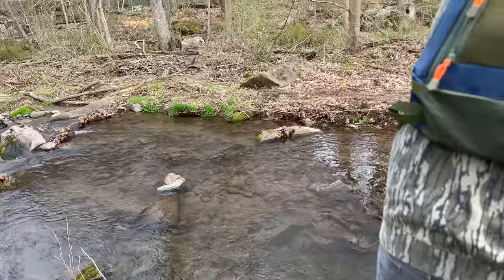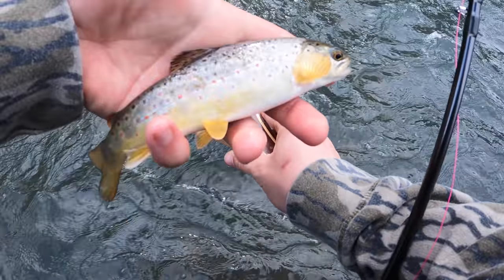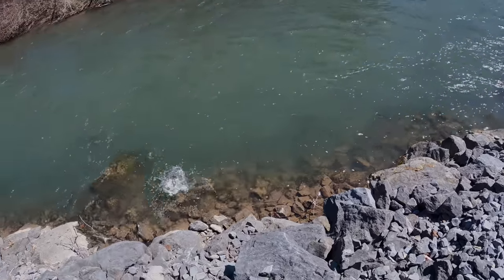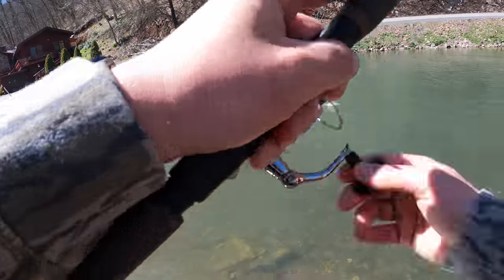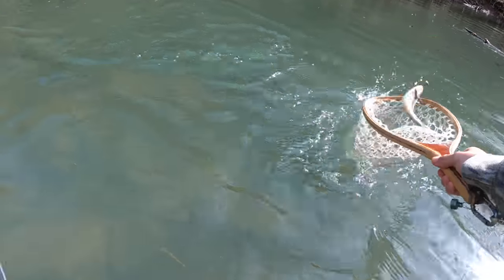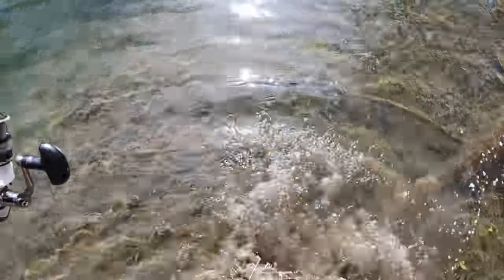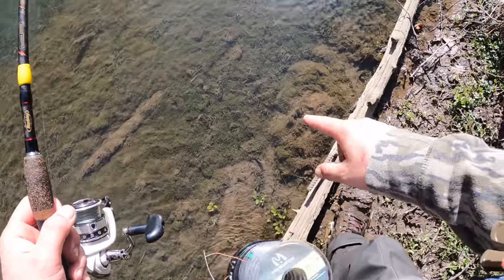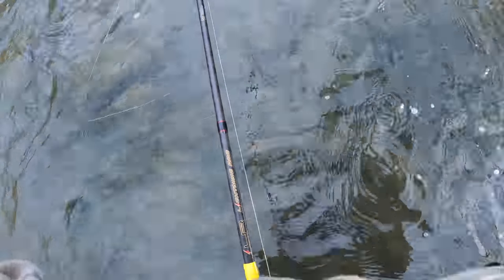Opening Day Of PA Trout Season 2022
for the opening day of Pa trout season 2022 i traveled to state college Pennsylvania. I wanted to beat the opening day of trout season crowds to i decided to travel to a Class A stream. While the stream was a little full there was nowhere near as many people for the opening day of trout as other streams would have. This might be my new favorite tradition rather than stand shoulder to shoulder with people for the opening day of trout why not chase some amazing wild pa trout.

SD card For go pro
Main Video Camera For Fishing
Simms waders
Wading boots
Sun glasses
Go To Trout Spinner
Euro nypmhing reel
Euro line